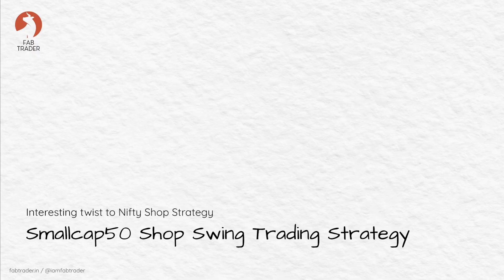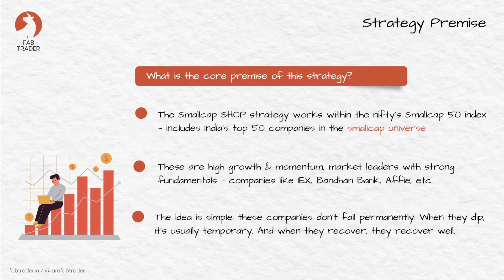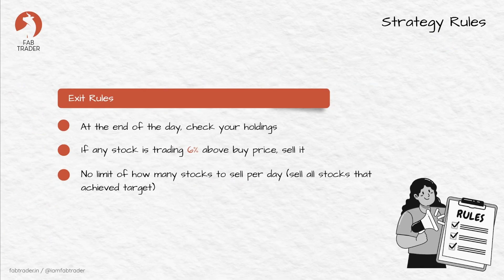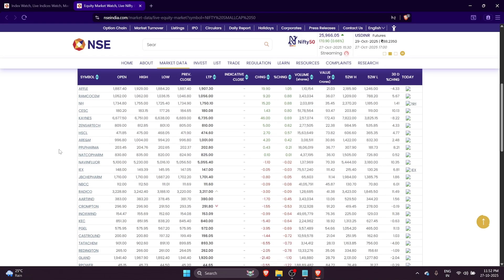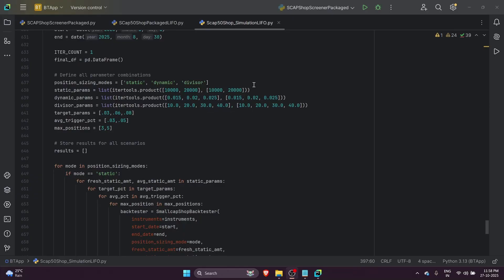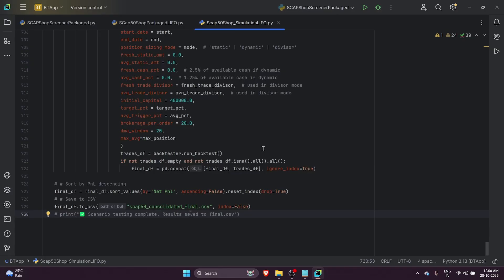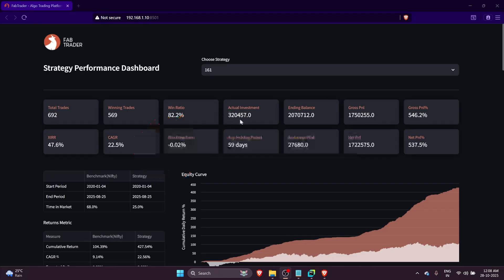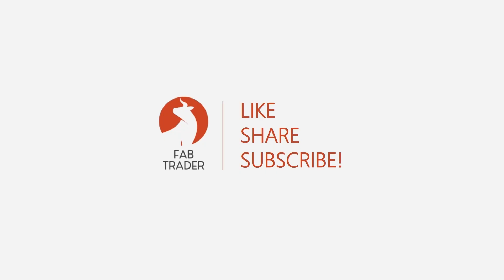SmallCap Shop Strategy : 48% XIRR , 5 Years | Simple 10-minute Trading Strategy for Retail Traders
In my previous video, we explored the MidCapShop Strategy — a variation of the famous Nifty Shop swing trading system that focuses on disciplined, rule-based stock selection.

In this video, we take the same idea one step further and apply it to the NSE SmallCap 50 stocks — giving rise to what I call the SmallCap Shop Strategy.

Small Caps are known for their momentum, and the hypothesis was simple:
If the NiftyShop worked well for large caps and the MidCapShop improved on that with better fund rotation, could the SmallCap Shop deliver even higher agility and growth potential?

I backtested this strategy extensively over the past 5 years using multiple capital allocation methods, target settings, and position sizing models — and the results were quite promising.

In this video, you’ll learn:
🔹 The full set of entry, exit, and capital management rules
🔹 How SmallCap Shop compares with Nifty
🔹 Detailed performance metrics like CAGR, XIRR, and drawdowns
🔹 The best performing settings based on real backtests

📦 **Get Access:**
If you’d like to explore deeper, I’ve uploaded the full **Python backtest code, results, screeners, all scenarios tested, tradebooks and full strategy performance report** to my community shop.

🎓 **Learn to Backtest Strategies Like This:**
Join my **Backtesting with AI** course to learn how to build and test profitable trading strategies even with minimal Python skills.

🎓 **Master Algo Trading - Build your own Python based Algo system**
Join my **Algo Trading Using Python** course to learn how to automate all your strategies using algo and deploy them on cloud even with minimal Python skills.

You can become a member and support FabTrader. Join now to get access to perks!

Support This Community 👍
FabTrader is a one-person initiative dedicated to helping individuals on their algo trading and financial independence journey. Running and maintaining this community takes time, effort, and resources. If you’ve found value in the content, consider making a donation to support this mission!

About Me 📌
My name is Vivek! I achieved my Financial Freedom in 2022 and am an avid Algo Trader. I I am passionate about Trading, Investing and building wealth, which helped me in my F.I.R.E journey.

About FabTrader 🔥
FabTrader is an humble effort to create a community of like-minded individuals who are passionate about algo trading using python. I share my journey, trading and investment strategies, tools and the methods that I personally use. So, whether you’re a budding programmer, an aspiring trader, or someone dreaming of financial independence, you’re not alone. Together, we’ll decode the complex algorithms of personal finance. Please join me in building this community, something remarkable, Together!